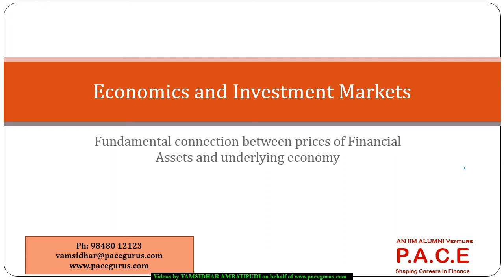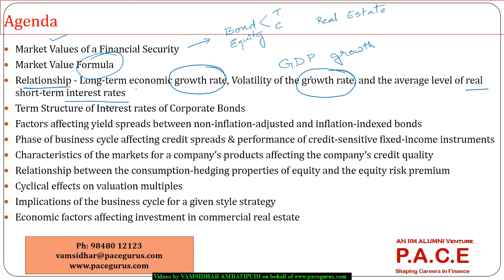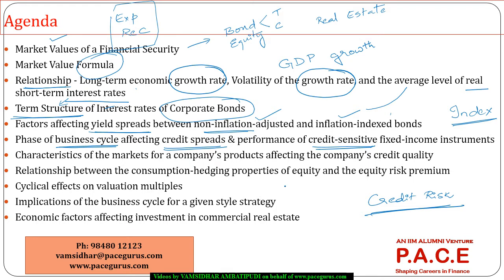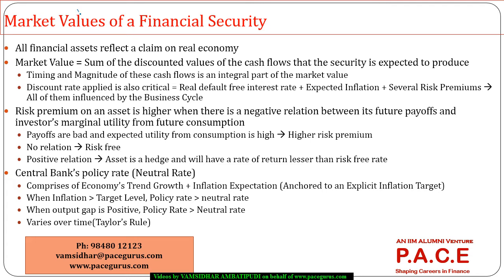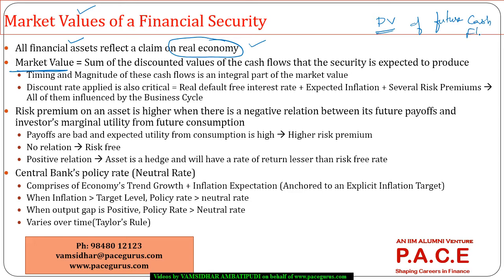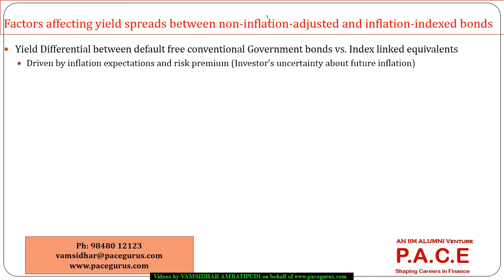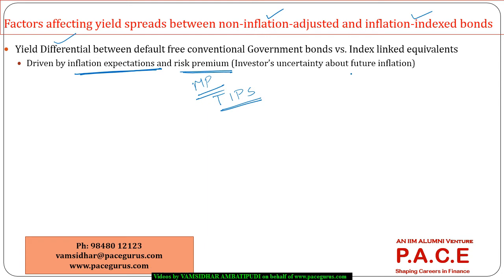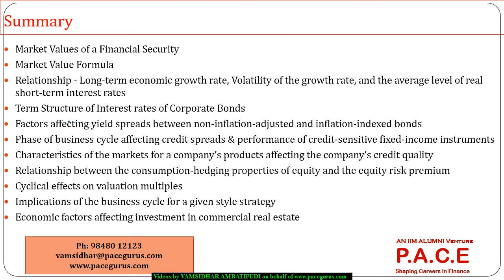Economics and Investment Markets